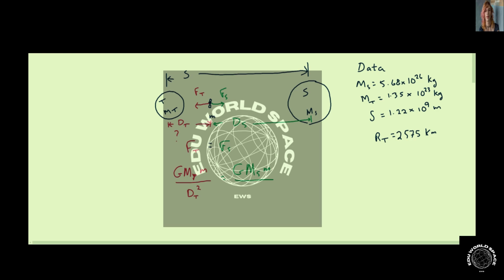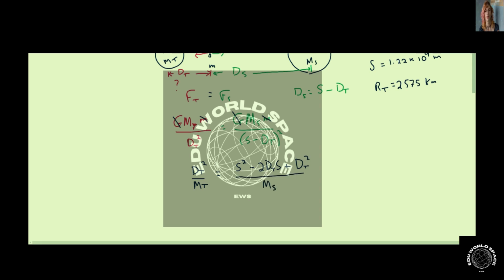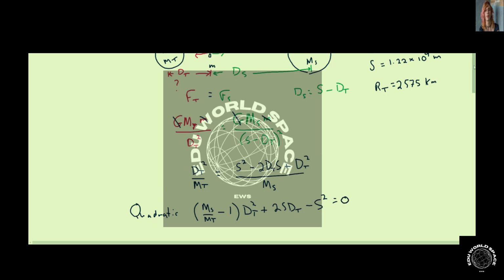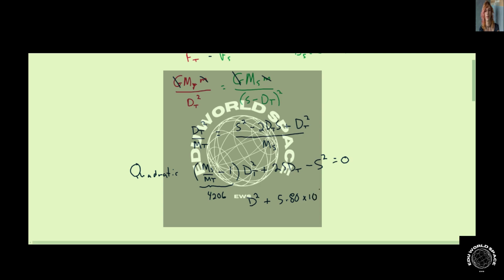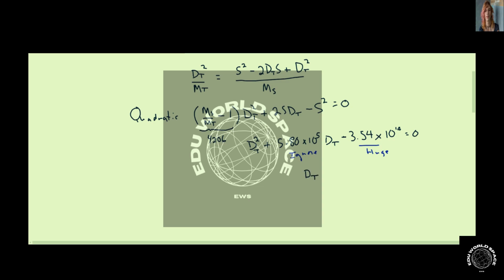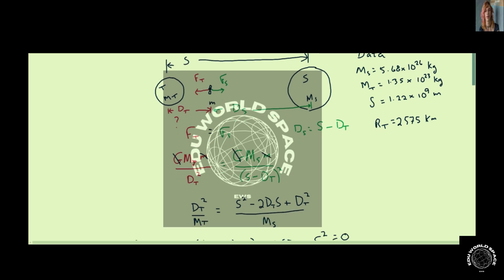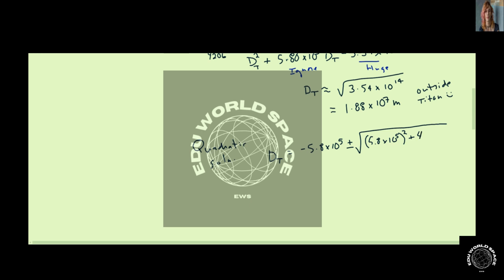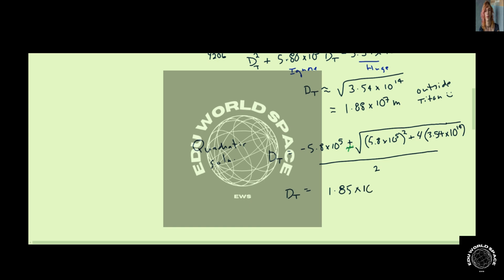Mission to Titan. On December the Huygens probe separated from the Cassini spacecraft orbiting Satur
Mission to Titan. On December the Huygens probe separated from the Cassini spacecraft orbiting Saturn and began a 22 -day journey to Saturn's giant moon Titan, on whose surface it landed. Besides the data in Appendix F, it is useful to know that Titan is from the center of Saturn and has a mass of and a diameter of 5150 . At what distance from Titan should the gravitational pull of Titan just balance the gravitational pull of Saturn?